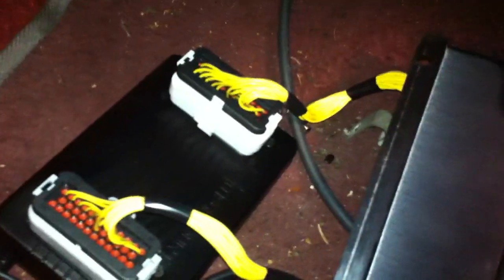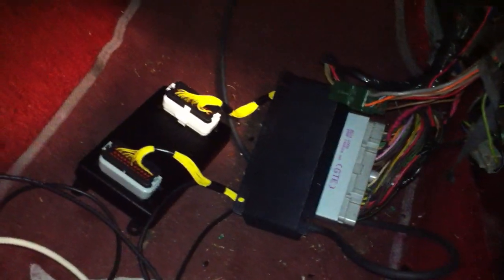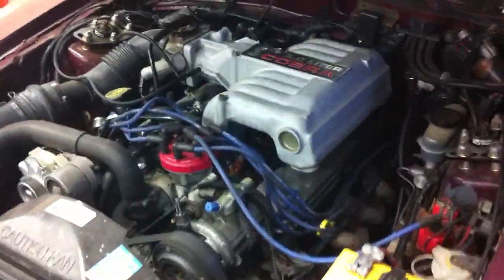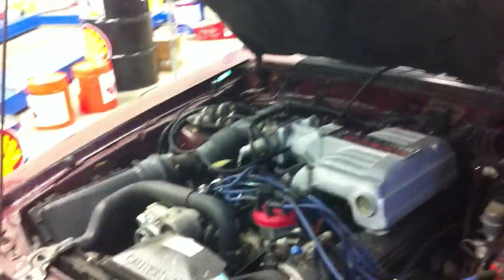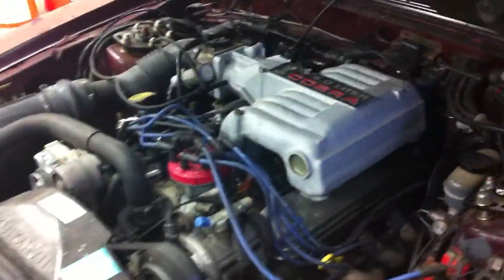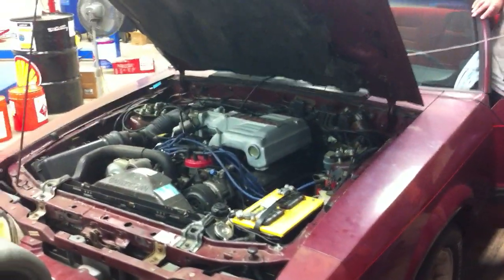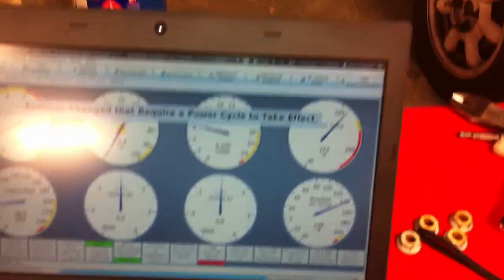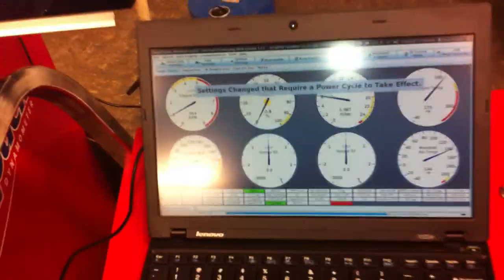MS3 Pro Prototype First Test Car - TFI Ignition - Full Sequential Fuel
Early beta testing video from August 2012 -- MS3-Pro Engine Management System first install and test.

Using stock TFI ignition signal and running full sequential fueling.

1988 Ford Mustang, 5.0 with mild cam, GT40P heads, Cobra intake, larger throttle body, etc.

The beta hardware in this video was a home run on the first pitch-- we needed no hardware modifications from the beta to the final at all, and the final hardware is the same thing tested here.  Only the harness and firmware have been refined to prepare for the final product release.